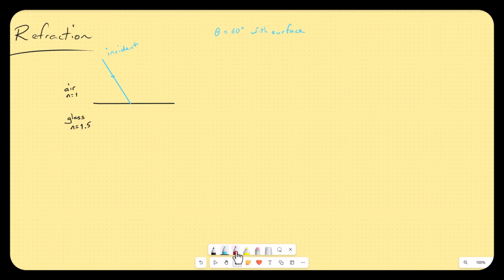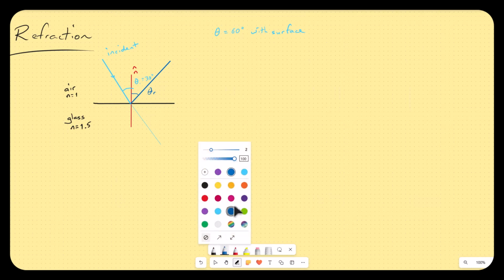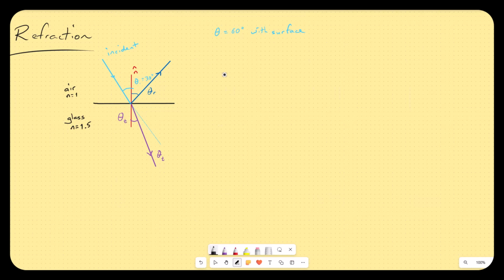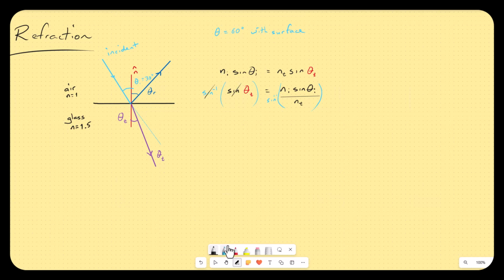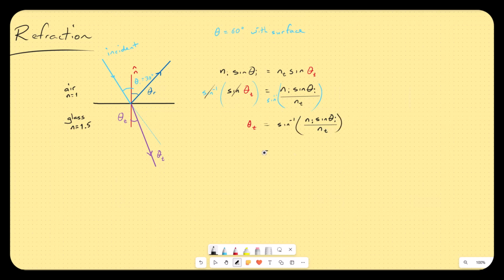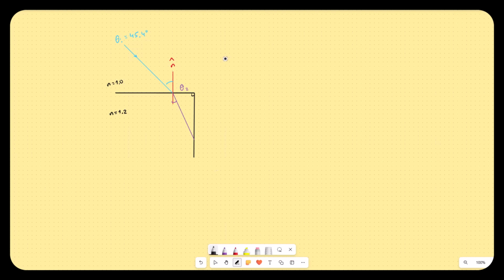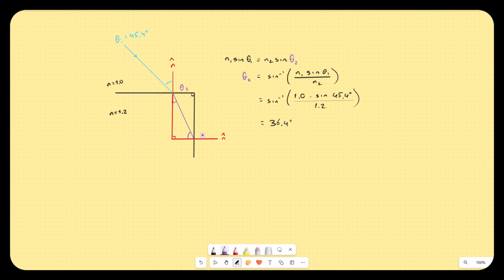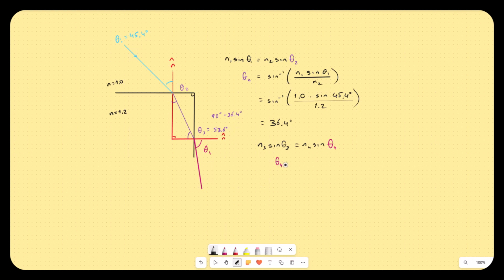2.1.1bex - refraction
This video works through a couple examples of refraction and Snell's law. The first is a simple one-interface type of problem. The second example looks at a two-part refraction.